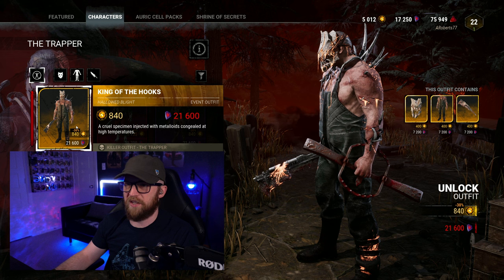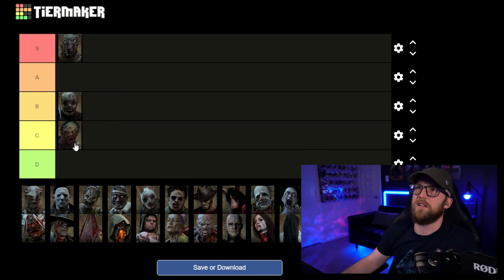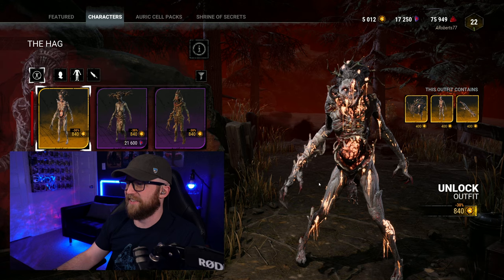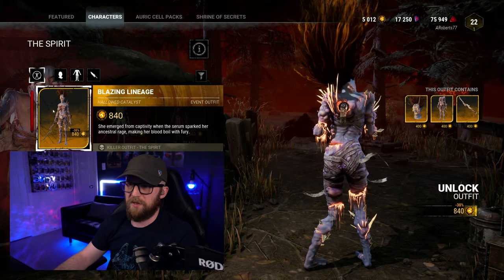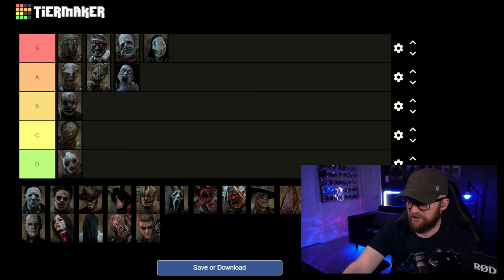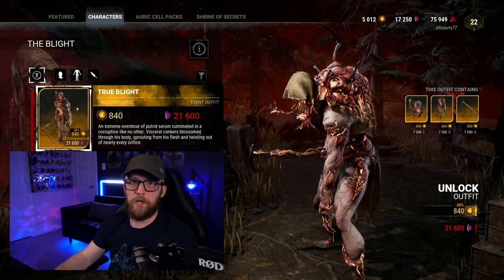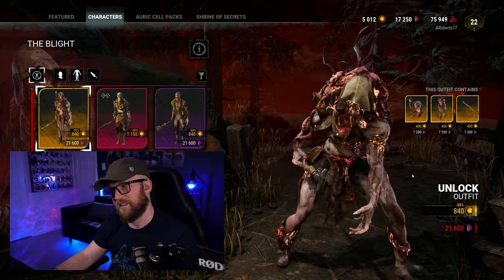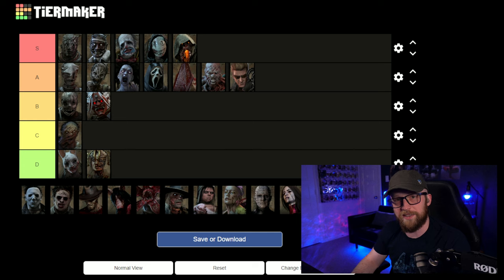Ranking the Best Blighted Killer Cosmetics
With it being the Halloween season, I thought it would be fitting for us to tier list all of the Blighted Killer Cosmetics in Dead by Daylight.

Don't forget to head over to my Community Tab to vote in the current series of polls that will become our next Community Tier List video!
On November 22, 2022, Behaviour released DBD's 26th Chapter DLC - Forged in Fog - which brings a new Killer named the Knight and a new Survivor, Vittorio Toscano.

00:00 Intro
00:08 Trapper - King of the Hooks
00:40 Wraith - Sleeping Hollow
01:53 Hillbilly - Osseous Carcass
03:02 Nurse - Foul Nightmare
04:16 Huntress - Growth Surge
05:57 Hag - Scorched Harvester
06:32 Doctor - Foul Bile
07:41 Clown - Seething Entertainer
09:00 Spirit - Blazing Lineage
10:04 Legion - Chimeric Horde
11:03 Plague - Servant of the Serum
12:28 Scorched Ghost Face
14:05 Oni - Bursting with Fury
15:37 Pyramid Head - Pyramid Blight
16:51 True Blight
17:54 Nemesis Blight
18:52 Blighted Wesker